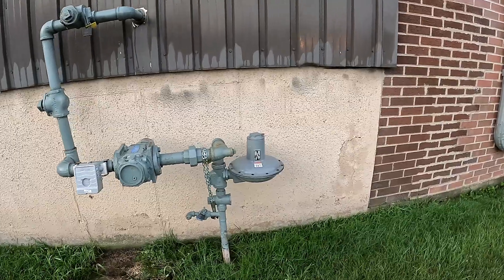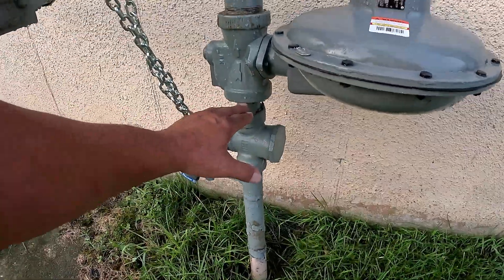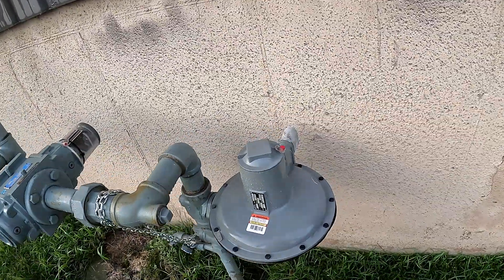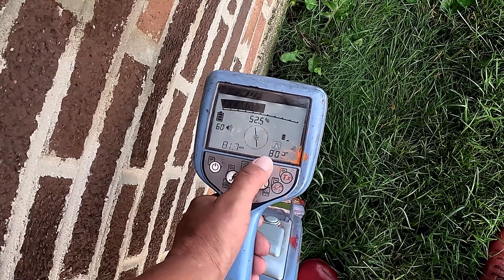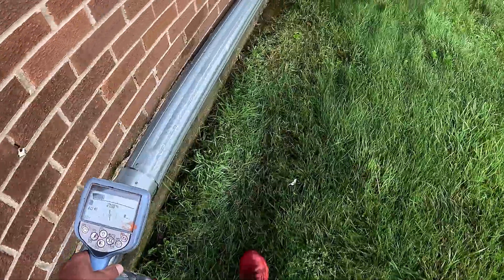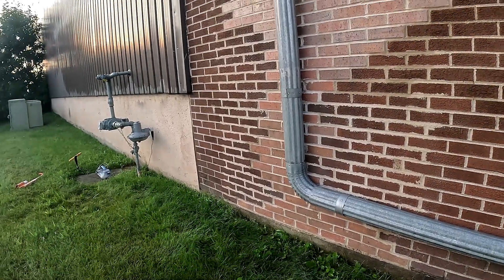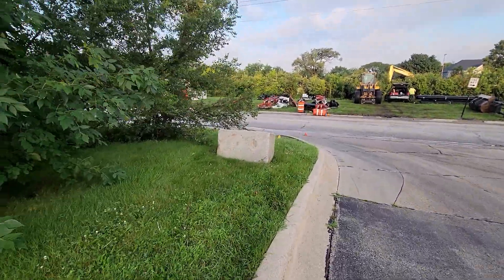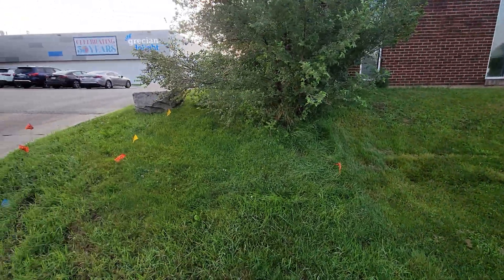Natural Gas | Locating a Gas Service off The Vent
Nitecore products are built upon state-of-the-art technology, incorporating the latest advancements in LED lighting, battery efficiency, and electronic design. This technology ensures optimal performance, reliability, and longevity in all Nitecore devices.

✴GoPro Hero 11 Black
✴SanDisk Extreme MicroSDXC U3 V30
✴SanDisk 128GB Extreme microSDXC UHS-I
✴Cone-Top Warning Sign
✴Alligator Clip Bed of Nail
✴Magnetic Action Camera Mount
✴4-Buckle Ice Traction Overshoe
✴Sports Polarized Sunglasses
✴UltraSafe Car Battery Jump Starter
✴Headlamp, 3PCS, 230° Wide Beam
✴Bully Tools Soil Probe
✴T&T Tools Mighty Probe